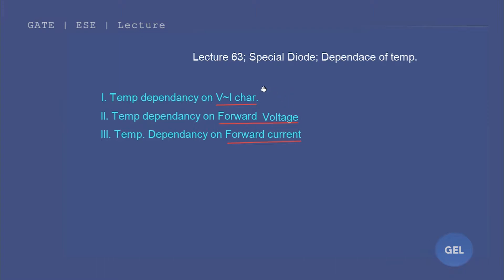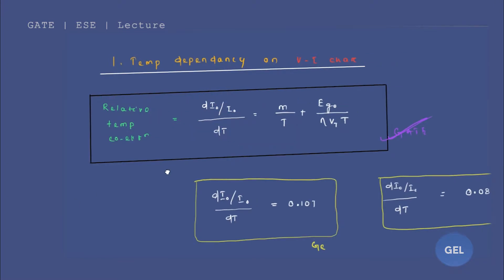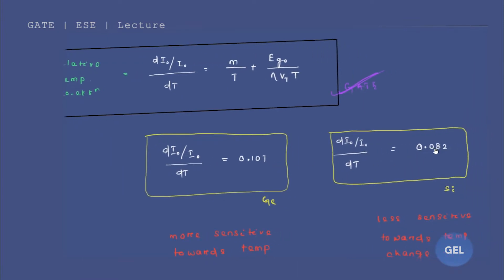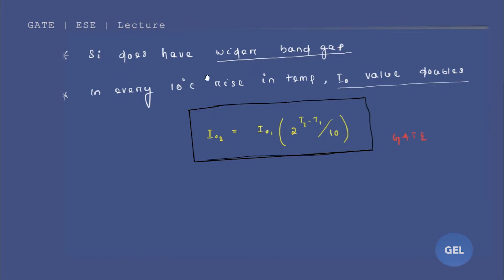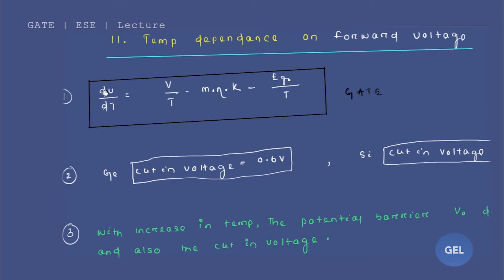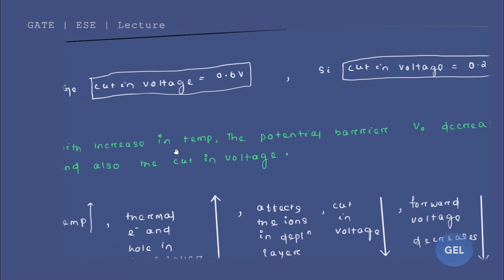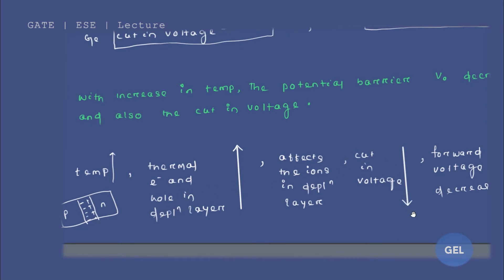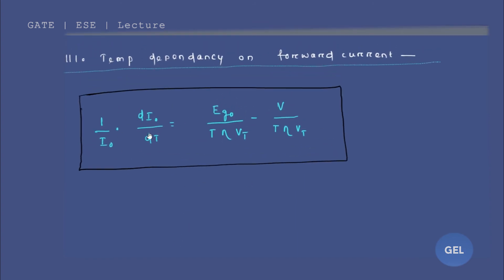Lecture 63; Special Diode; Effect of temperature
This lecture belongs to the subject EDC (Electronics devices and circuits) and the 3rd module Special diode. Here we are going to study the Effect of temperature

Concept covered:
Temperature dependency on V~I
Temperature dependency on V
Temperature dependency on I